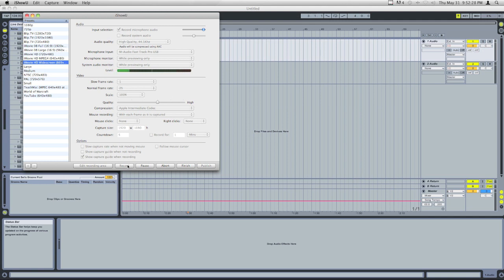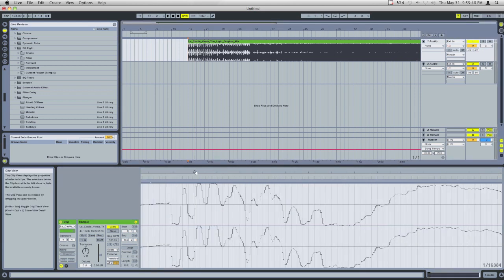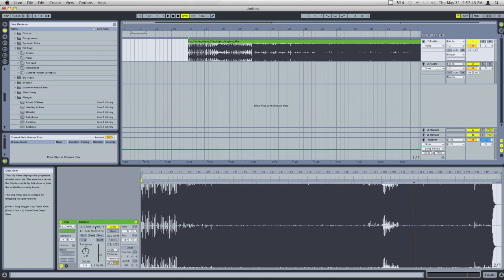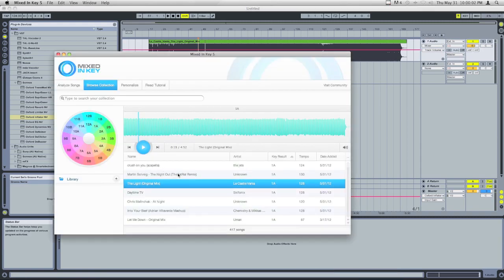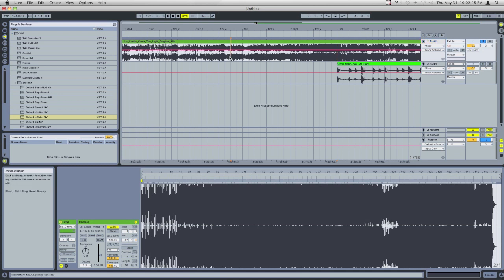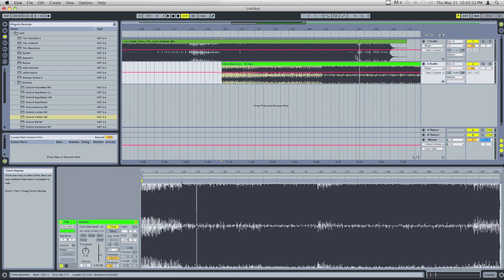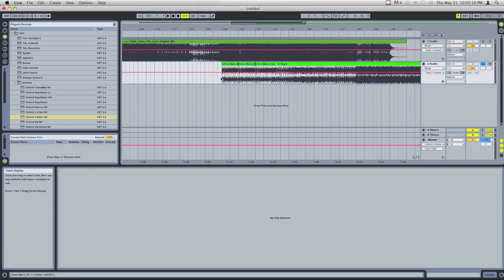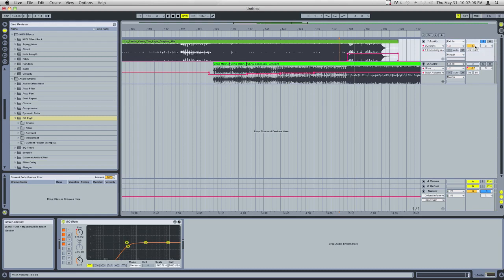Studio Key Mix and Beatmatching Tutorial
Just a little tutorial for my producer friends that aren't familiar with Beat-matching and Harmonic Mixing.